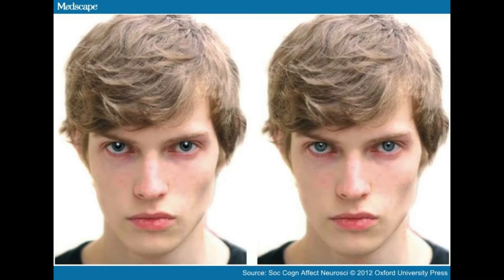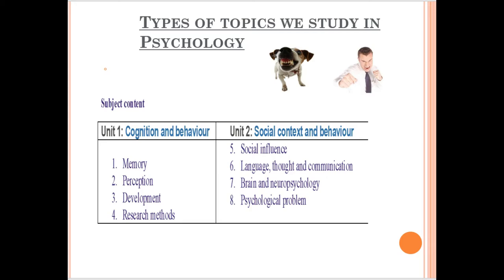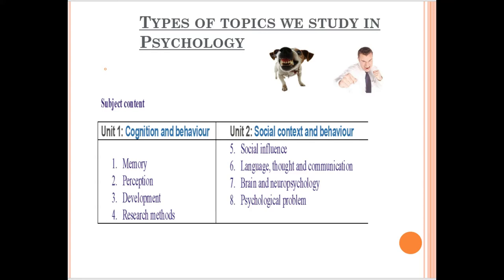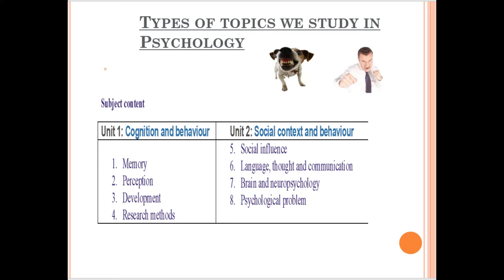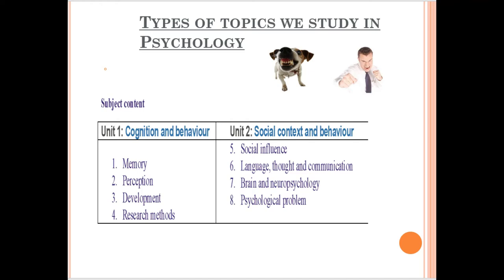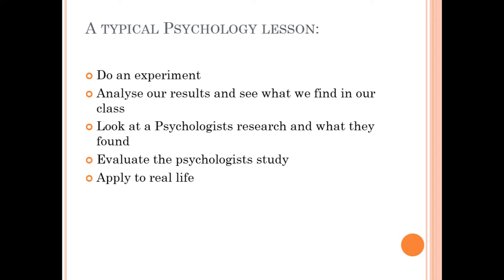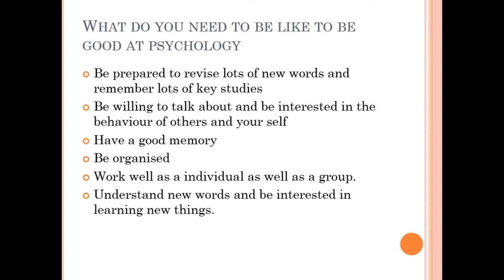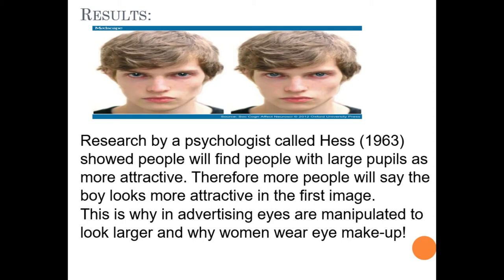Psychology - GCSE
Gordano School - Yr 8 Options 2020